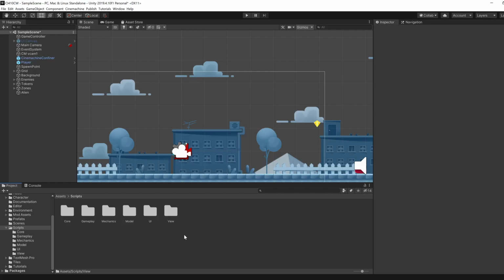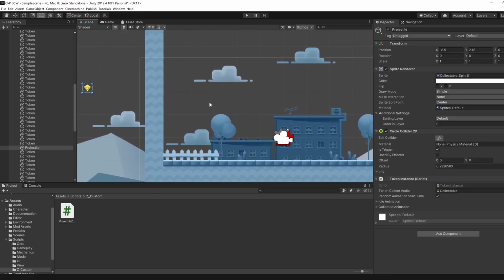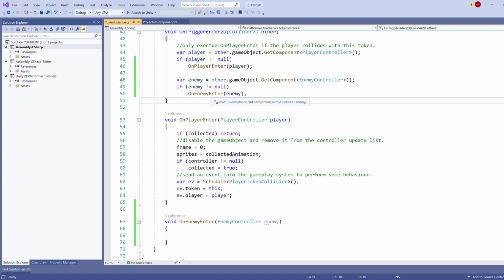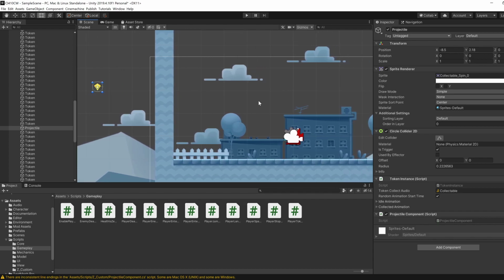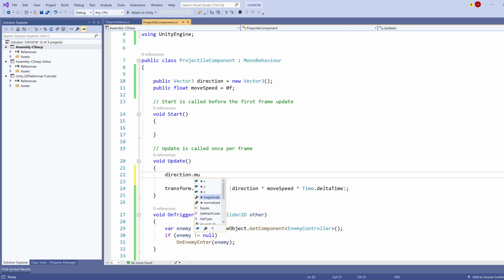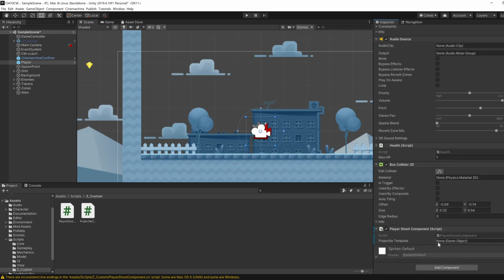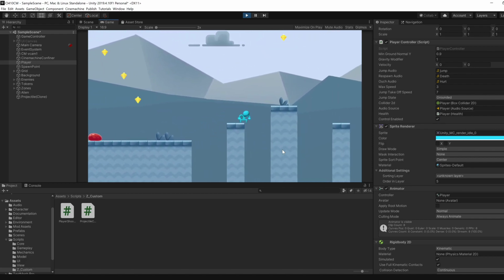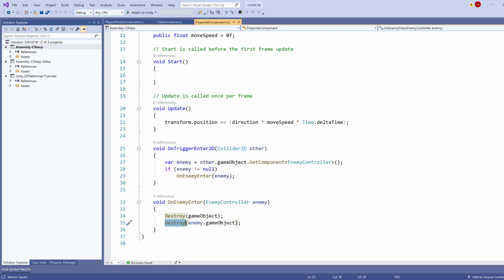Unity for Beginners: #7 Custom Components and Gameplay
We use the mini-platformer template to add a DIY ProjectileComponent and the ability to shoot down enemies.